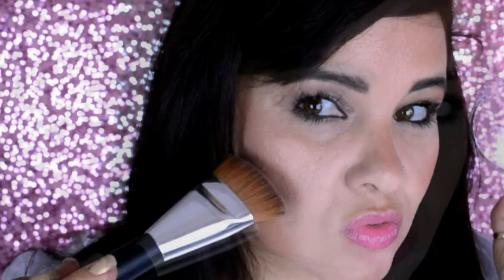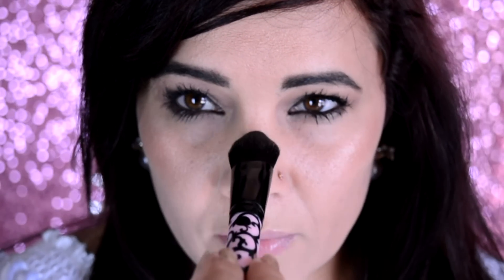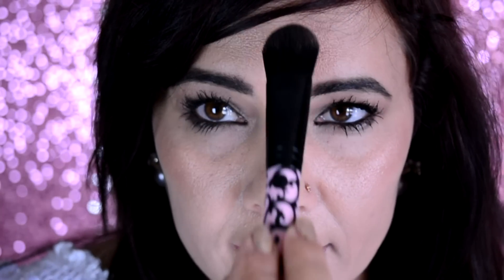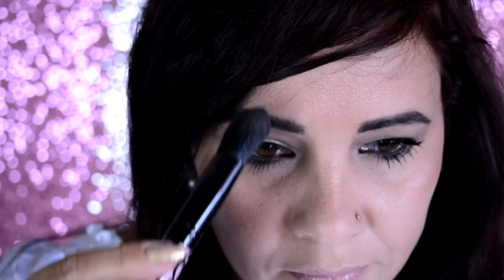HIGHLIGHTING VS STROBING TUTORIAL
El tema es mucho mas sencillo que el contouring, se puede usar de dÃ­a y requiere mucho menos esfuerzo y maquillaje.
Consiste en iluminar la cara, que se vea hidratada, natural y fresca. Debes conseguir un iluminador nacarado y aplicarlo en donde te pega la luz naturalmente (pÃ³mulos, frente, nariz, arco de las cejas y mentÃ³n) tambiÃ©n puedes usar un rubor melocotÃ³n nacarado y sombra dorada tenue. Las cejas van muy naturales, sombreadas y poco depiladas (hace ver mas juvenil) las pestaÃ±as deben ir super cargadas (hasta con grumos) y los labios en tonos pasteles mate.
AnÃ­mate, es muy sencillo.
MI CORREO ELECTRONICO
MI FANPAGE
ILUMINADOR QUE UTILIZE..
ASTE PATNER..